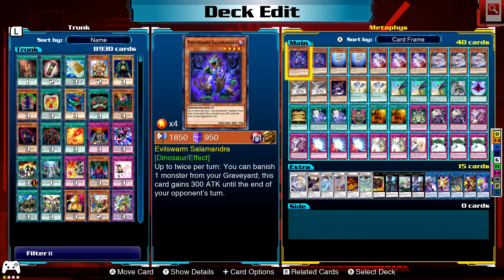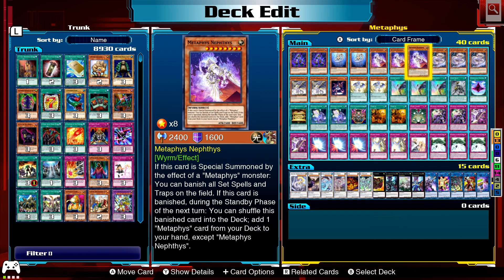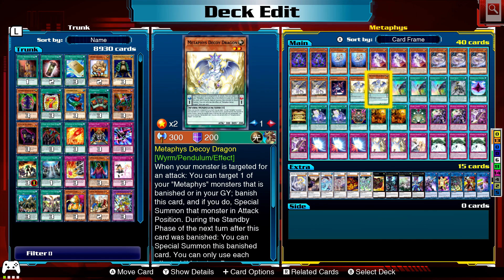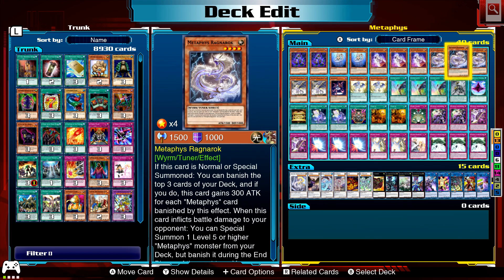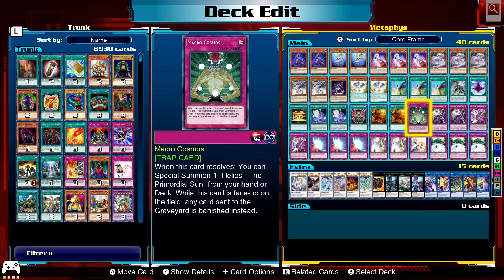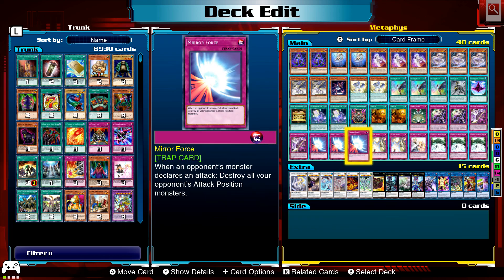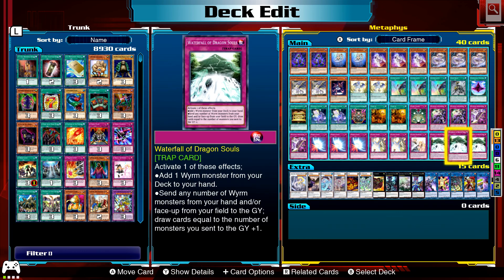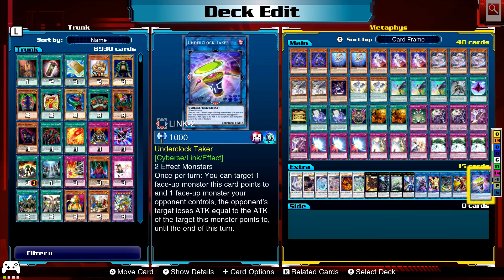Yu-Gi-Oh! Legacy of the Duelist: Link Evolution Metaphys Deck Profile & Recipe